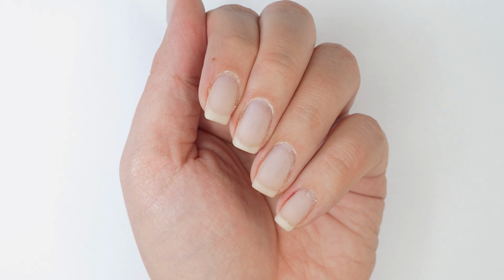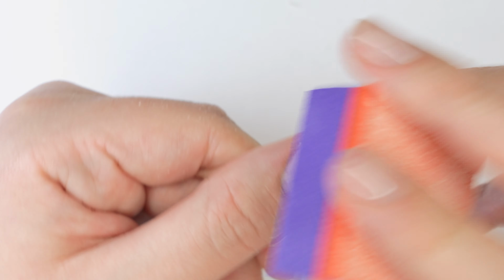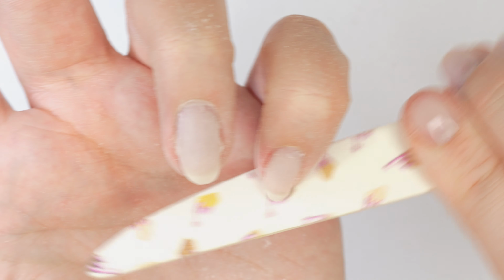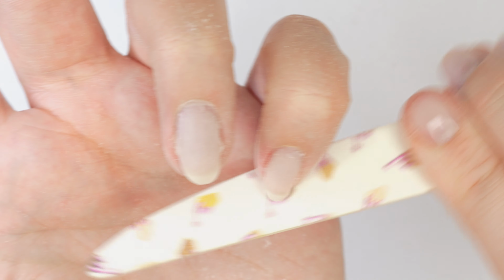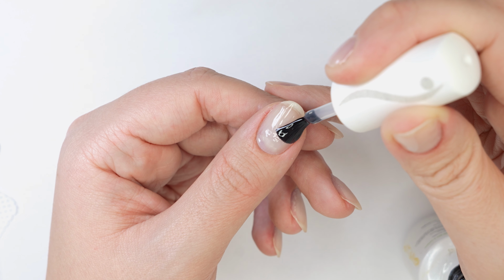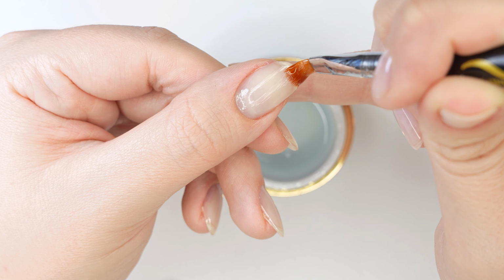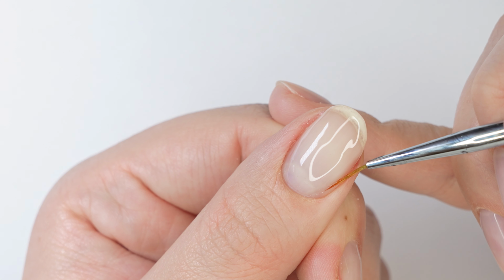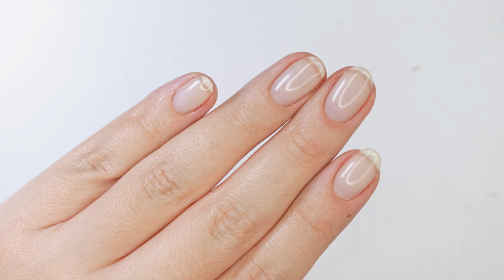Square to Round *COMPLETE NAIL TRANSFORMATION* (and how to fill in builder gel)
Hey! Today I will be transforming my square nails into a round shape and filling in my builder gel manicure!

For this, I used these Bio Seaweed Gel builder products but I also alternate between ASP 'Nail Builder' (which comes in a bottle so it's quicker to use!)

All opinions on these products are true and honest and they are mine. I will only recommend products that I like and I know my audience will enjoy as well! I am disclosing this in accordance with the FTC guidelines concerning the endorsements and testimonials in advertising.